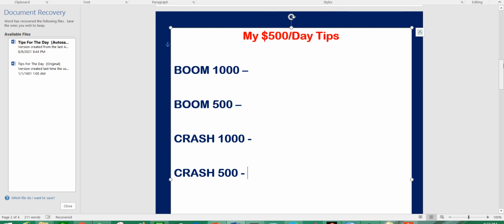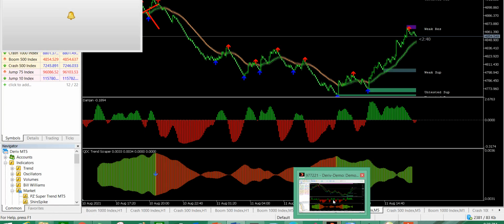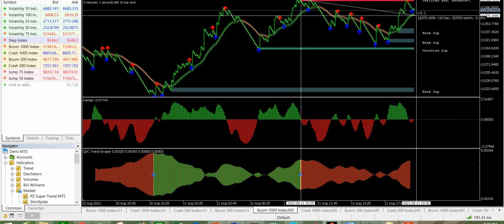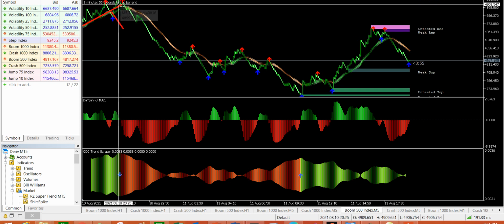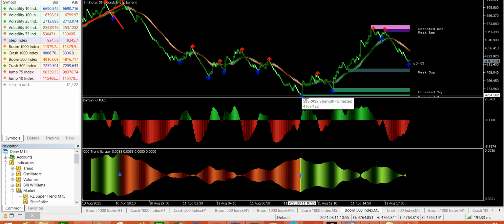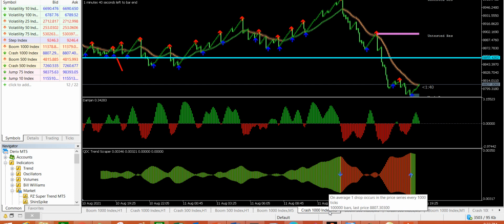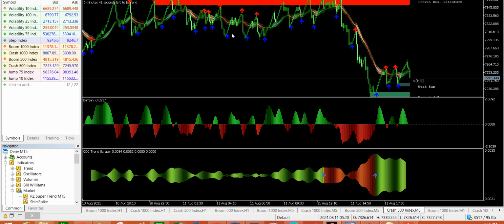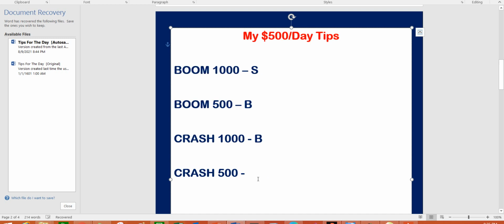🔴 $500 Tonight Trading Tips For BOOM And CRASH Vol. 24 | Binary.com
Trading Rules:

1.

2. Fund Account to use real money or practice with demo fund first before using real money.

or

forex broker
killer boom and crash indicator
deriv account

Trading Rules:

1.

2. Fund Account to use real money or practice with demo fund first before using real money.

or